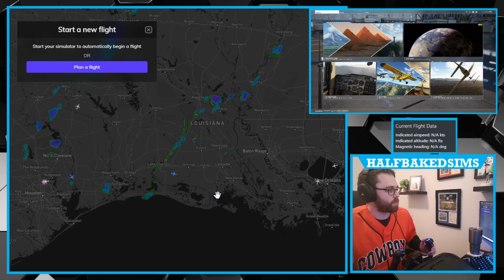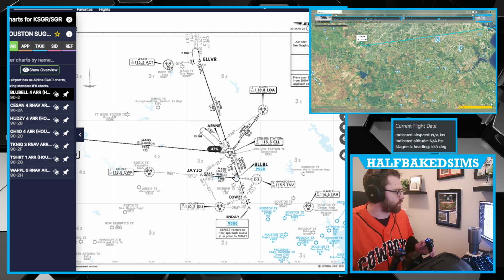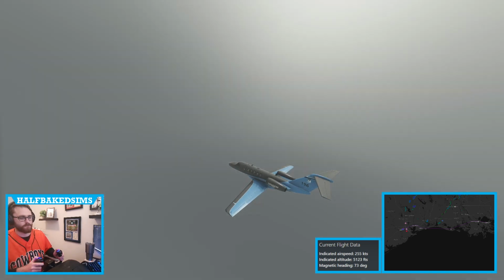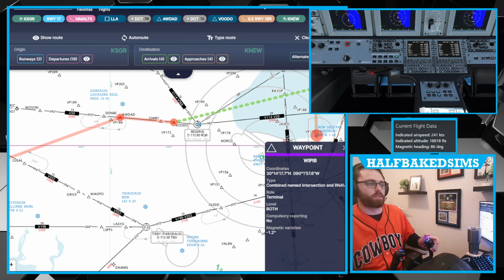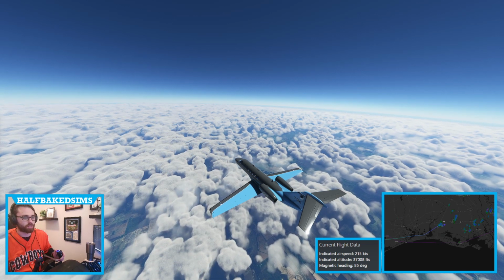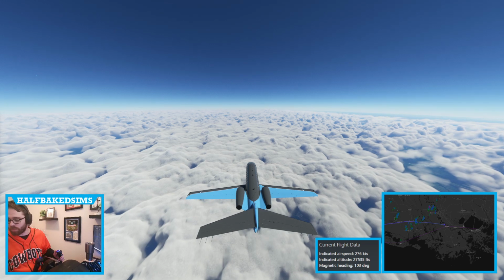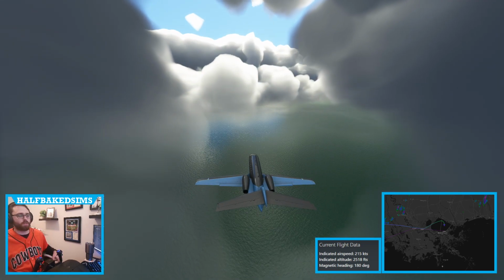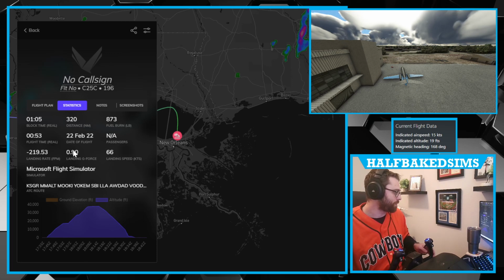Sugarland to New Orleans (MSFS) Cessna Citation CJ4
Hi all! Here is a quick flight I did from Sugarland in Houston to New Orleans in a CJ4